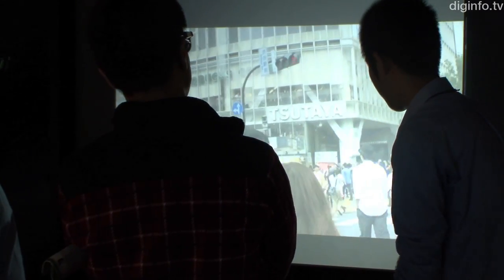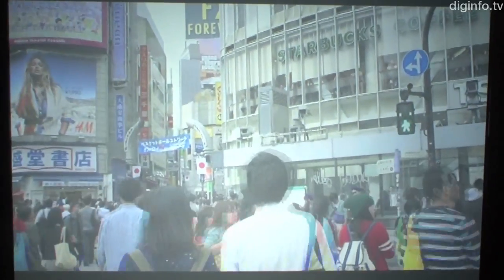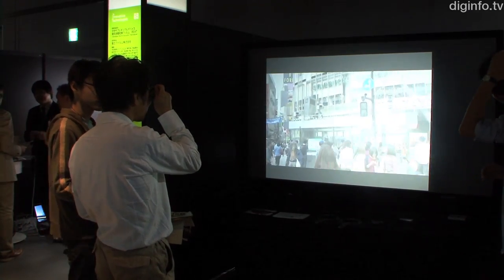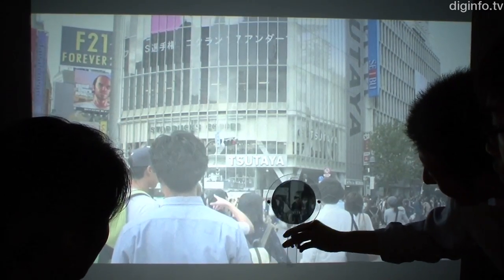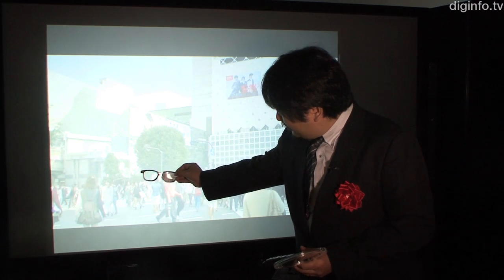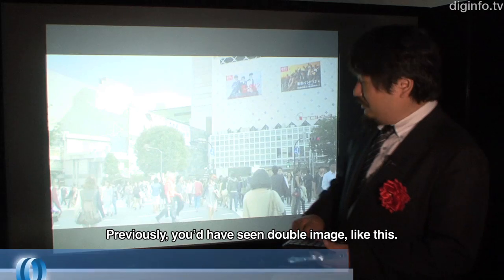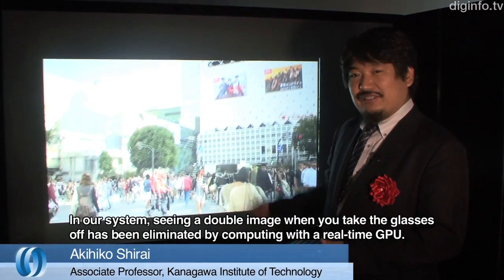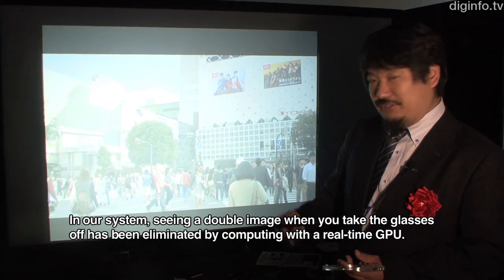2x3D lets viewers watch 2D or 3D movies on the same screen simultaneously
2x3D system lets viewers watch 2D or 3D movies on the same screen

25/10/2013 DIGITAL CONTENT EXPO 2013

Kanagawa Institute of Technology
2x3D